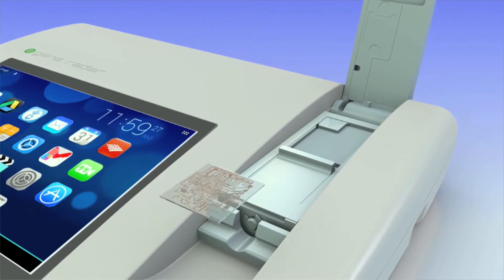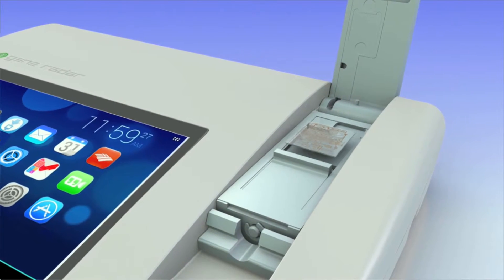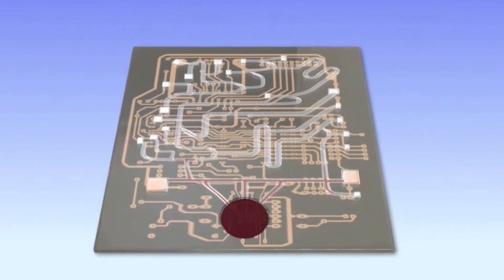GeneRADAR Demo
Nanobiosym CEO Dr. Anita Goel explains how GeneRADAR works, and its implications for the future of healthcare.

This video is part of the "Tools" exhibition at Cooper Hewitt, Smithsonian Design Museum from December 2014 to May 2015.